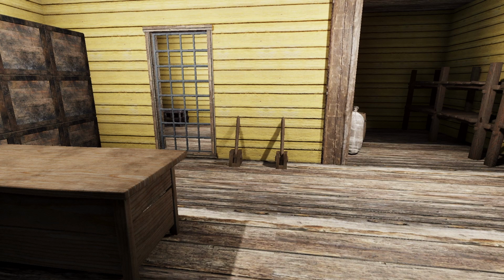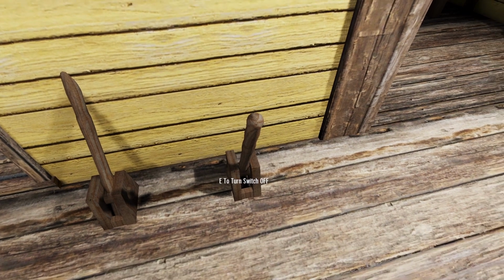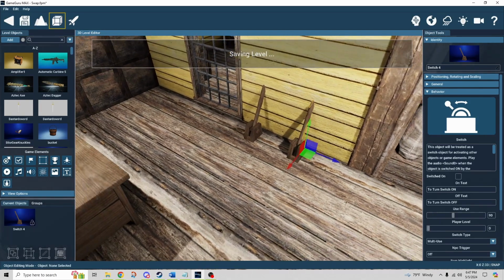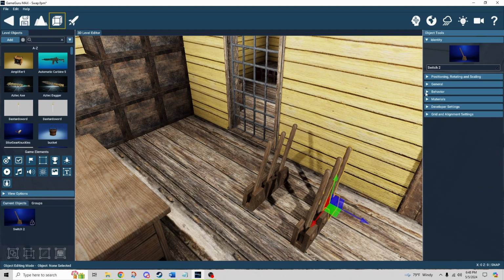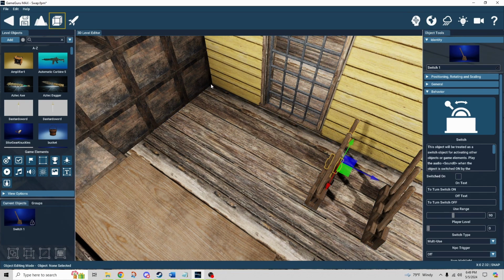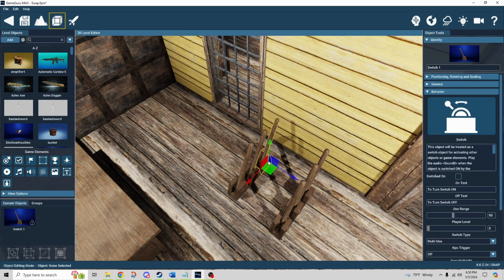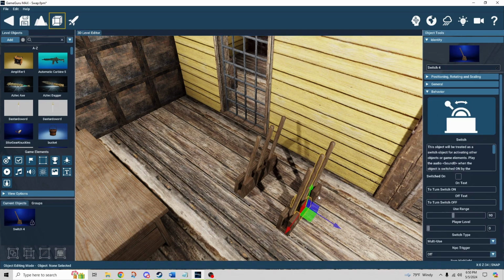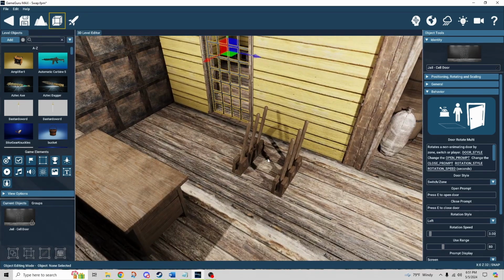GameGuru Max Tutorial - Swap Behavior Explained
Welcome back to another exciting GameGuru Max tutorial! In this installment, we're diving deep into the versatile world of the Swap behavior. This powerful feature allows you to instantly exchange one object for another, opening up a plethora of creative possibilities for your game design.

Join me as we explore a practical application of the Swap behavior: creating a complex puzzle involving a series of switches that must be pulled in the correct order to unlock a door. Through this demonstration, you'll learn how to harness the Swap behavior's potential to craft engaging gameplay mechanics that challenge and captivate your players.

Whether you're designing a puzzle-adventure game, a mystery thriller, or a fantasy epic, understanding the intricacies of the Swap behavior is essential for adding depth and intrigue to your game world.

By the end of this tutorial, you'll have the knowledge and skills to implement intricate puzzle mechanics that keep players on the edge of their seats. So, grab your thinking cap and let's unlock the secrets of the Swap behavior in GameGuru Max!